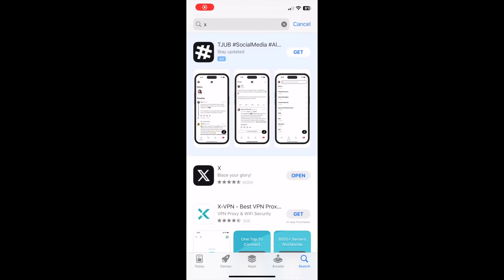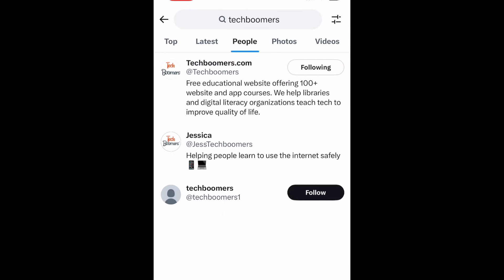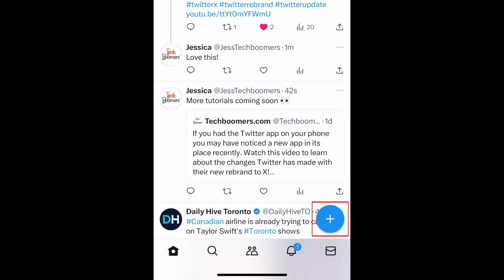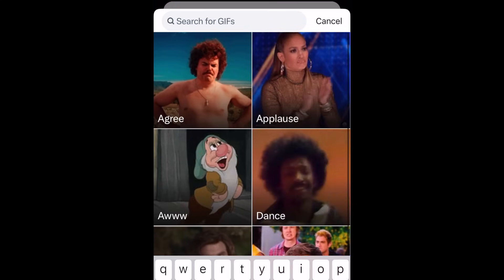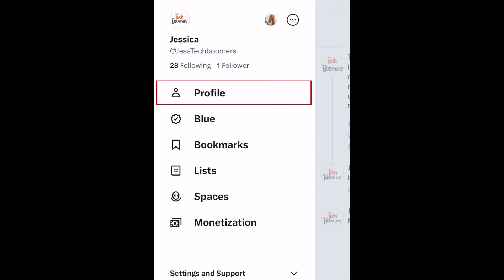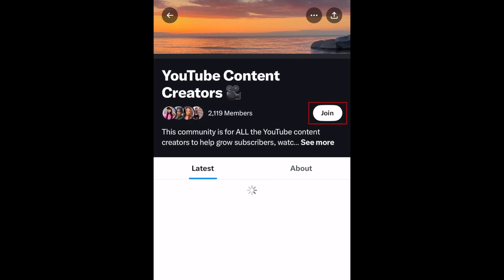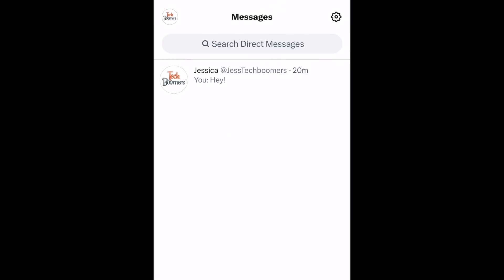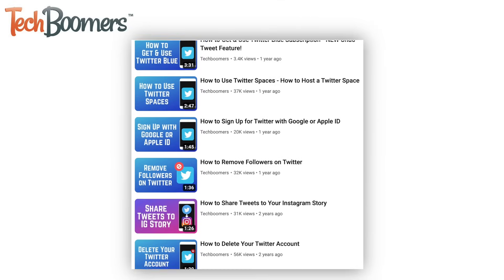How to Use X - Beginners Guide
Want to learn how to use X (formerly known as Twitter)? We’re here to help. Watch this video to learn how to use the X mobile app!

If you haven’t installed the X app yet, you can download it for free from the app store. If you previously had the Twitter app, you’ll already have switched over to X.

CHAPTERS:
0:00 Intro
0:16 How to Get the X App
0:25 X Home Feed Overview
0:41 How to Follow People on X
1:04 How to Engage with Posts on X
1:41 How to Share Posts on X
3:08 View and Edit Your X Profile
3:29 How to Browse Trending Topics and News on X
3:45 How to Join Communities on X
4:13 How to Check X Notifications
4:31 How to Send Messages on X
5:17 Learn More About X